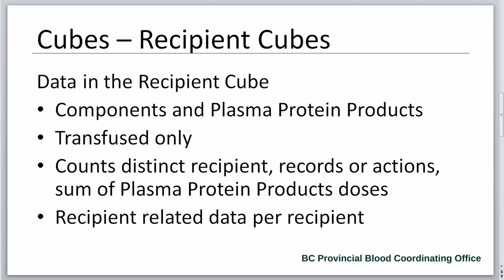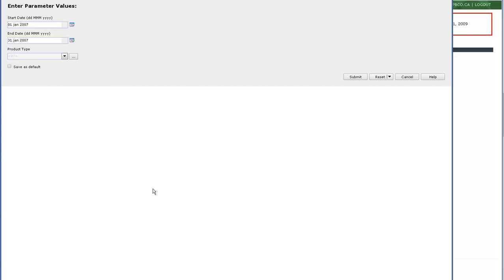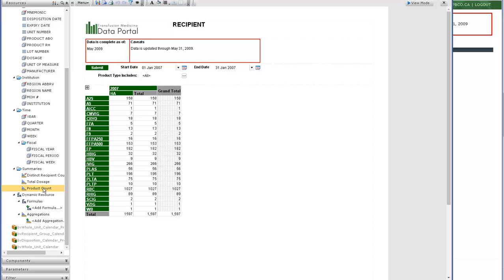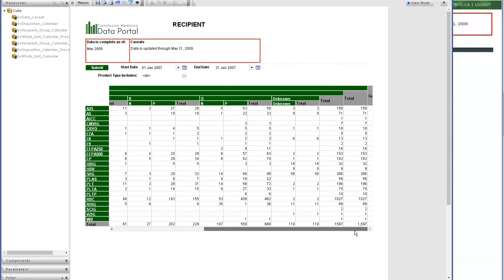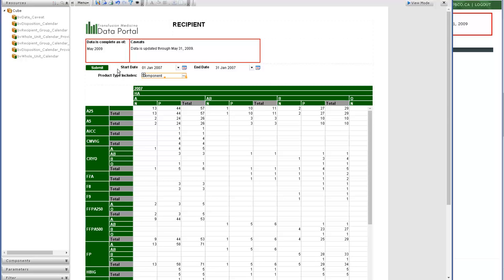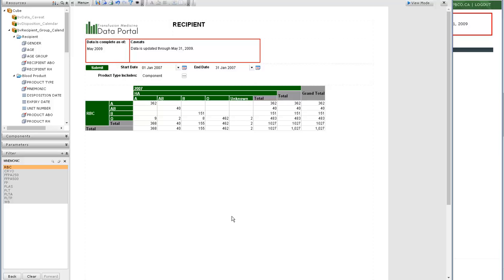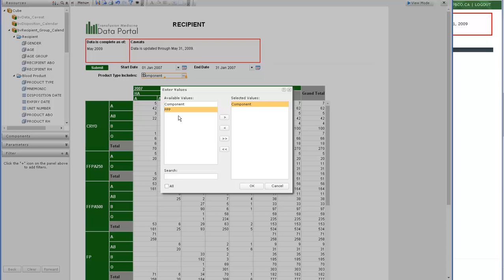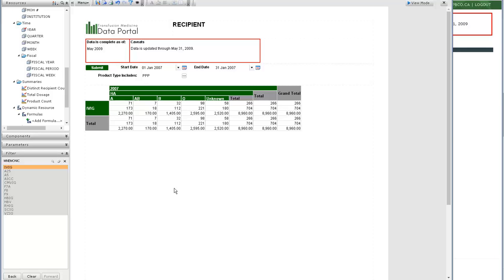11. Transfusion Medicine Data Portal - Cubes: Recipient